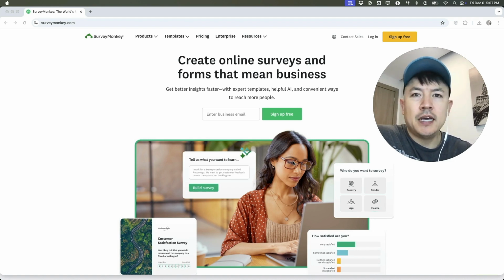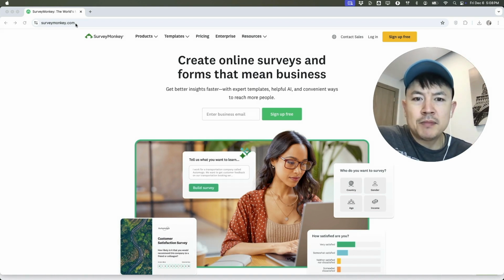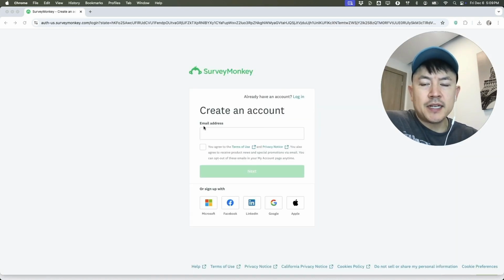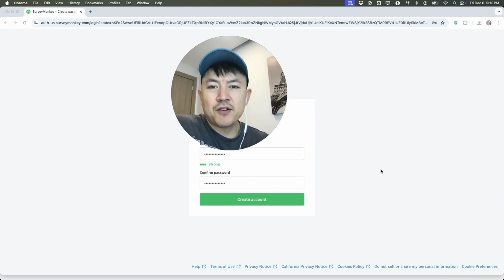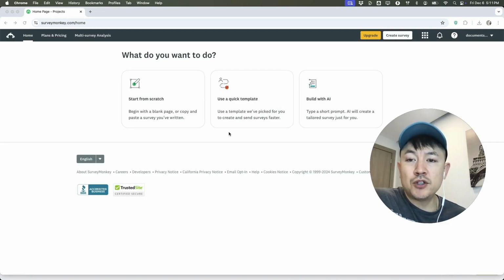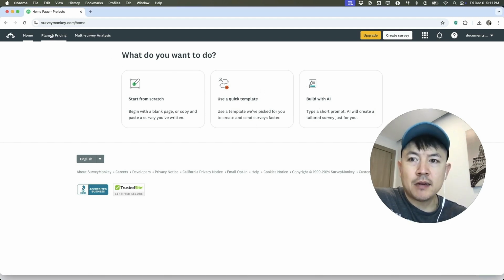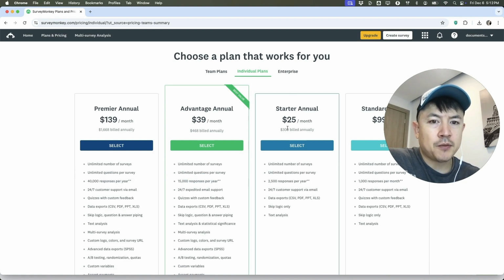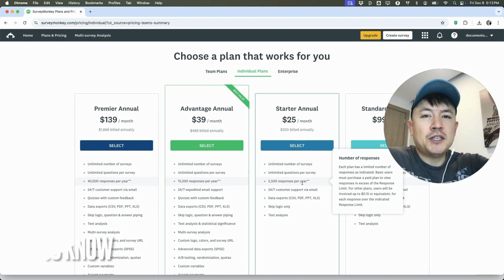✅ How To Sign Up Create Survey Monkey Account 🔴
SurveyMonkey is an online platform that allows users to create, distribute, and analyze surveys. It offers a variety of tools for designing custom surveys, collecting responses, and generating reports. The platform is commonly used for market research, customer feedback, employee engagement, and academic studies. SurveyMonkey provides both free and paid plans with varying levels of features, including advanced question types, logic, and data analysis capabilities.